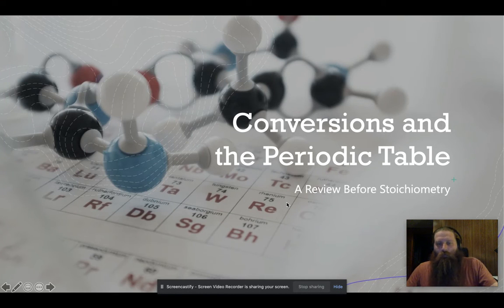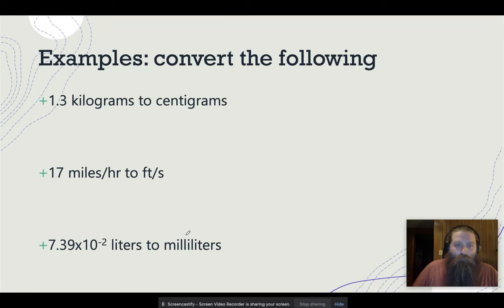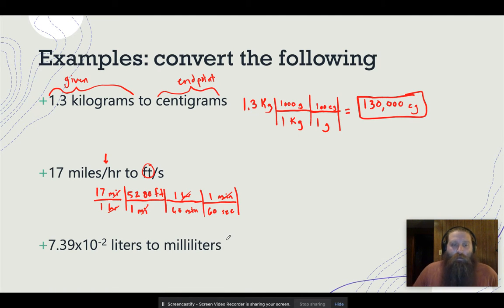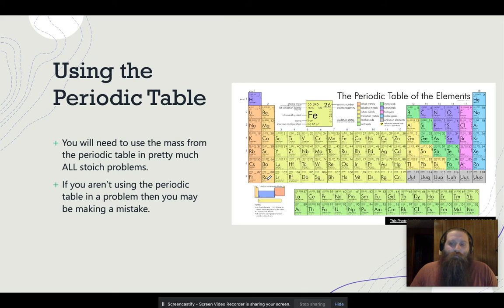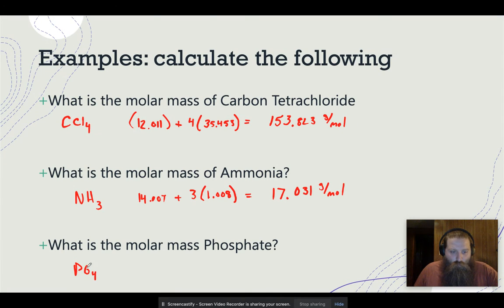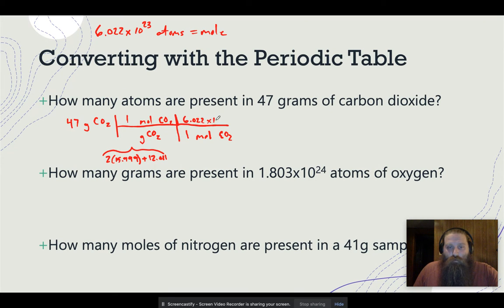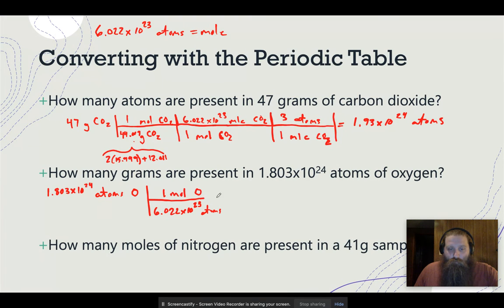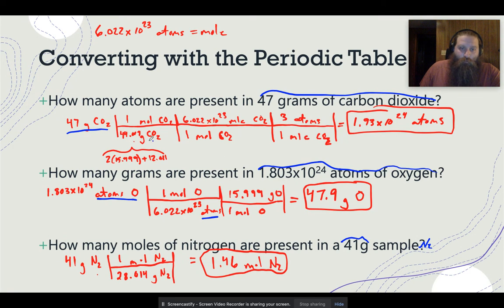23: Conversions and Periodic Table Review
Review of Dimensional Analysis and the Periodic Table.